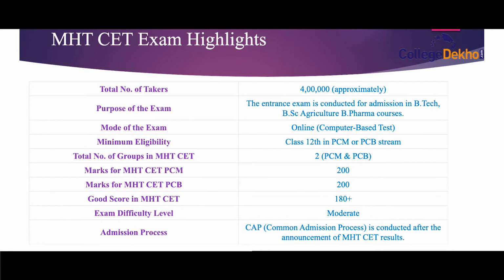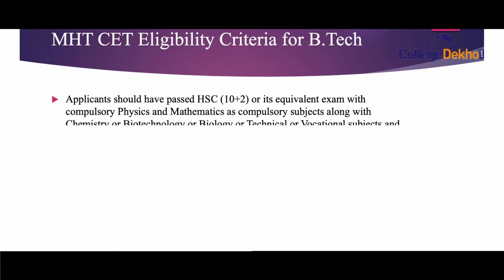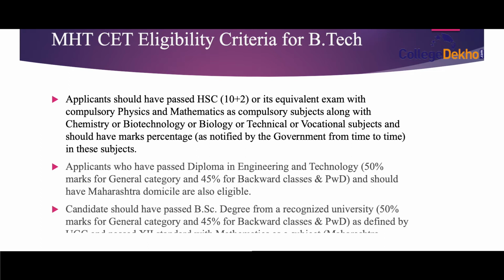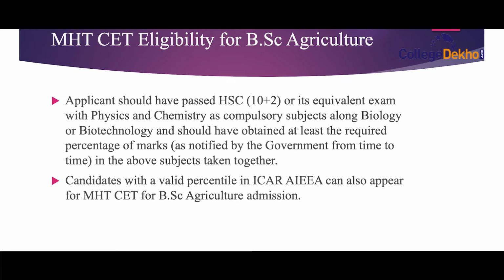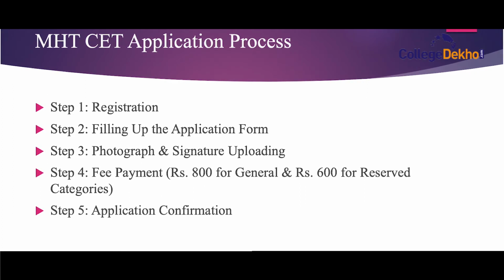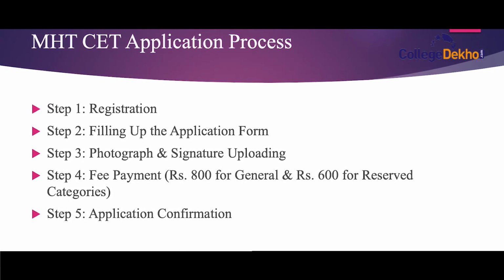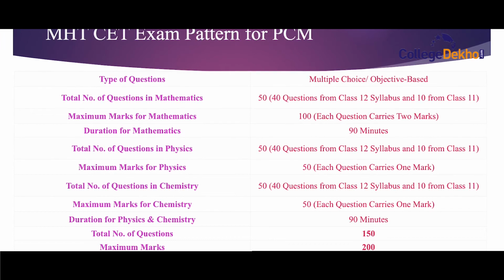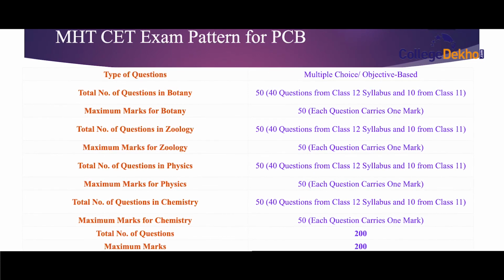All about MHT CET 2022 - Eligibility, Registration Process, Exam Pattern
Check all the major details about MHT CET 2022 PCB & PCM exam such as eligibility criteria (course-wise), exam pattern and registration process.